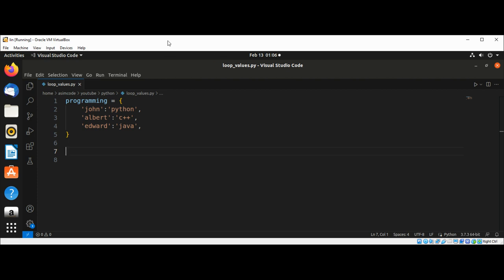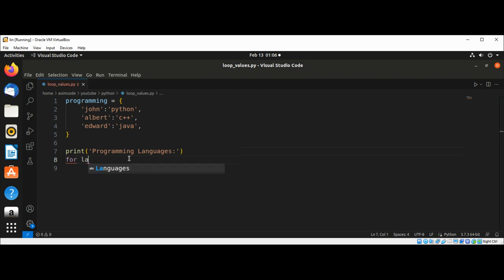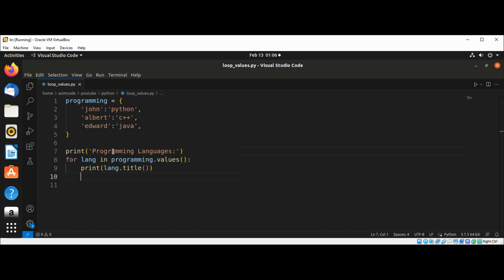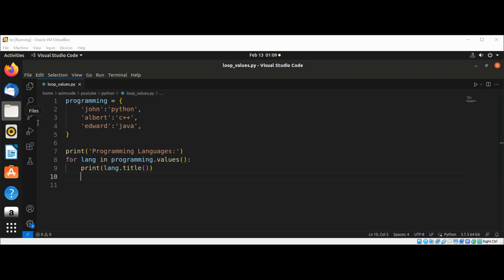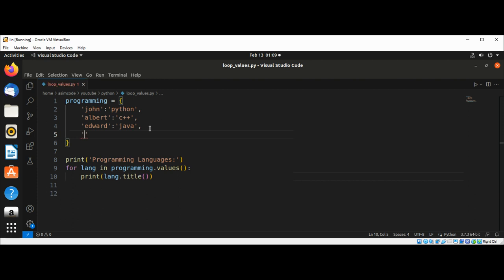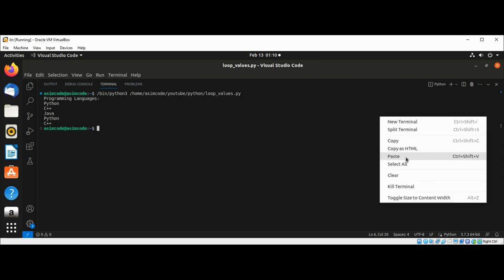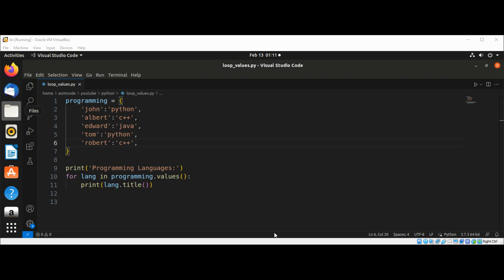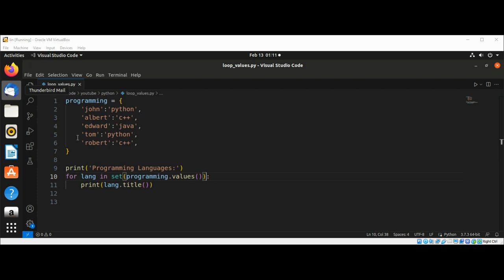How to Loop Through All Values and Unique Values in a Dictionary in Python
Looping Through All Values and unique values using set in a Dictionary in Python.